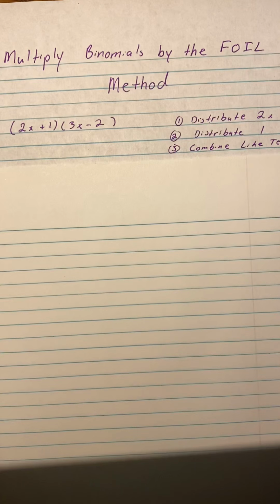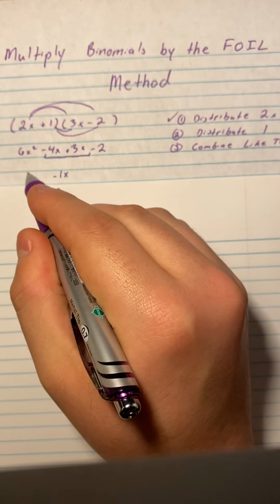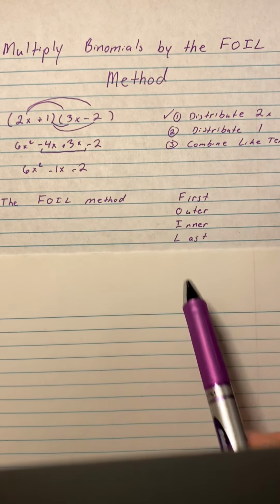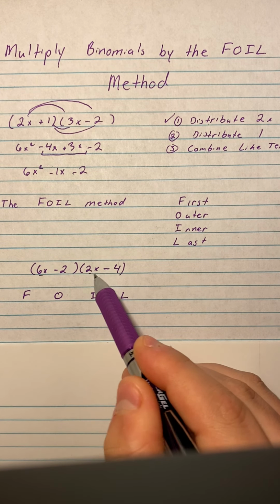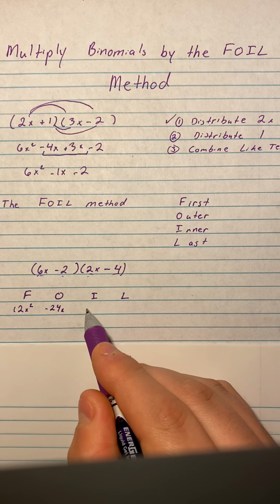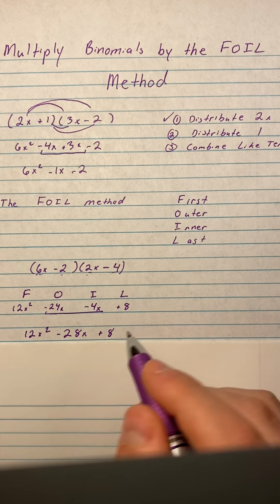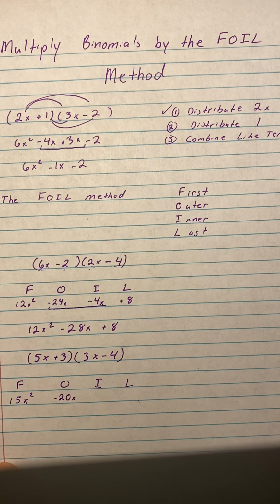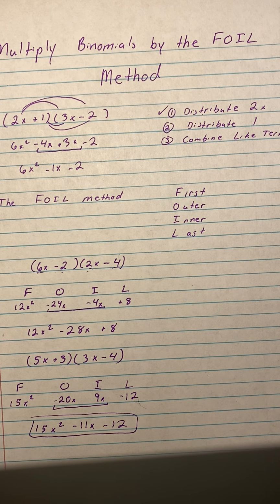Multiply Binomials using the FOIL Method